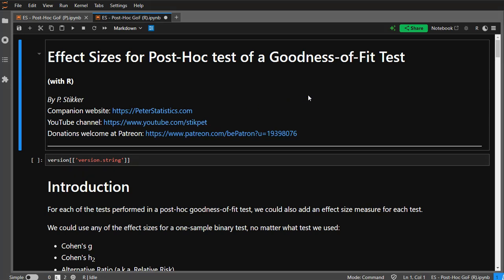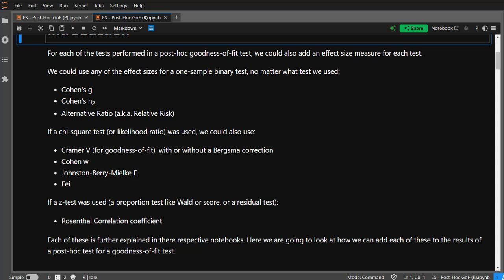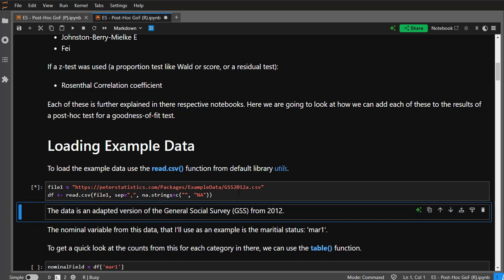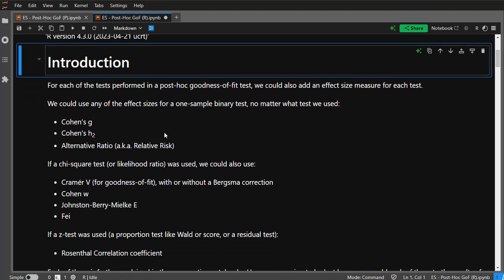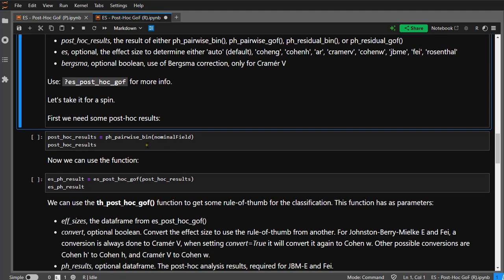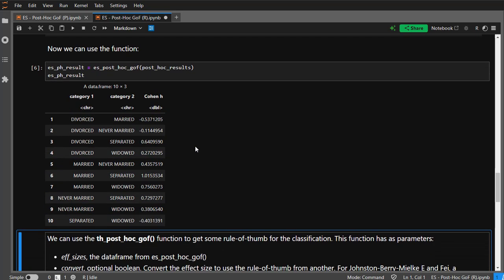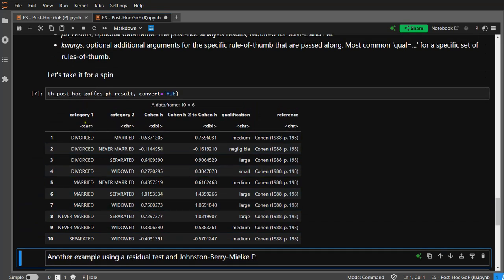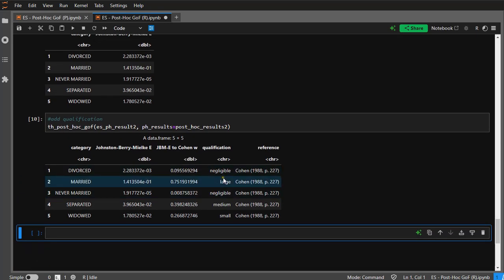R - Post-Hoc Goodness-of-Fit Effect Sizes with stikpetR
Instructional video on determining effect sizes after a Post-Hoc analysis for a Goodness-of-Fit Test with R and stikpetR library.